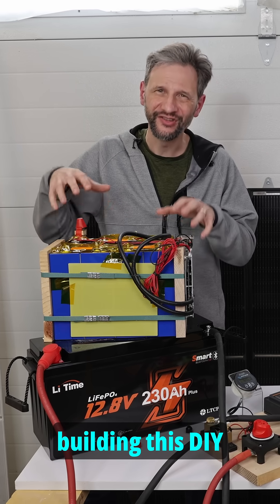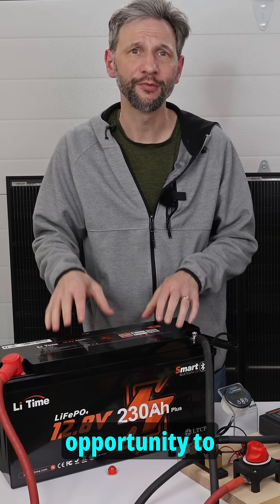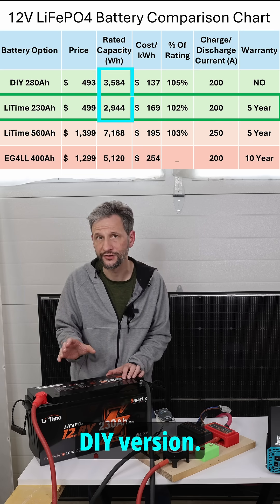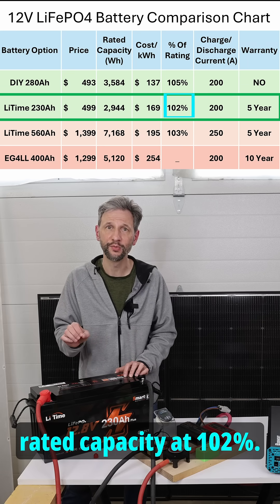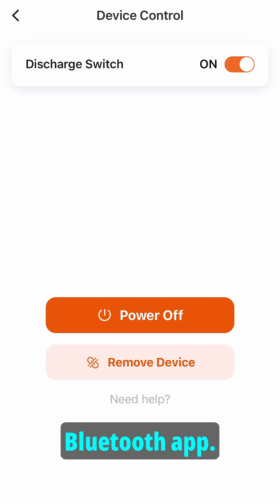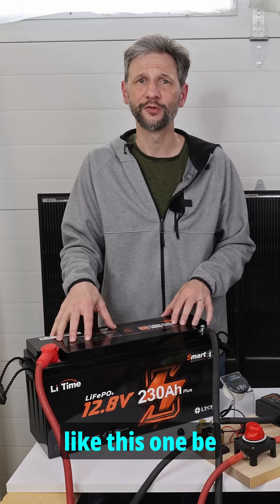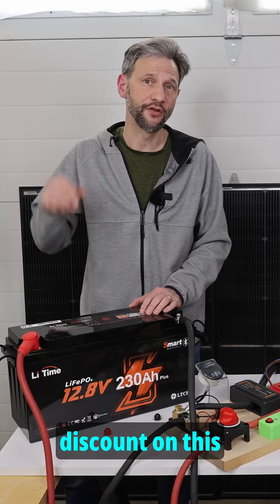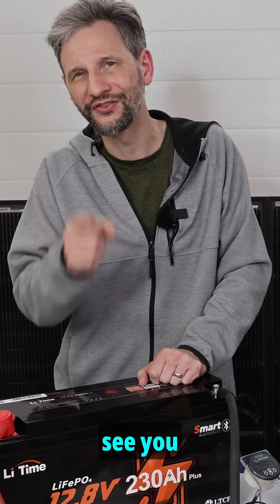Are DIY Lithium Batteries Worth The Effort And Extra Cost Now?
LiTime 230Ah LiFePO4 Battery Test Result & DIY comparison.

Related & Components:
JKBMS Smart BMS 200A
2AWG Battery Cables
Terminal Fuse Block 250 AMP
Battery ON/Off Disconnect Switch 300A
Victron Energy BMV-712 Smart Battery Monitor
Bus Bar 300A Black/Red
BougeRV Inverter
Renogy Inverter
SUNGOLDPOWER Inverter